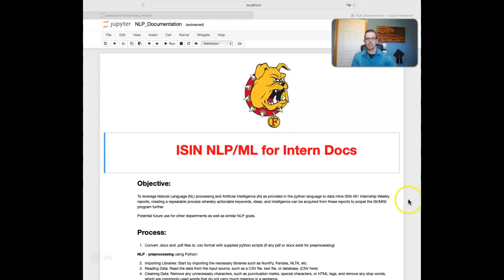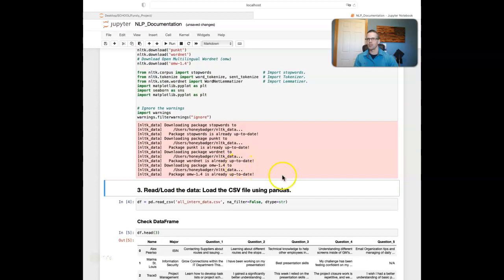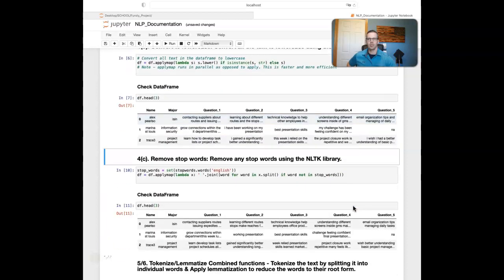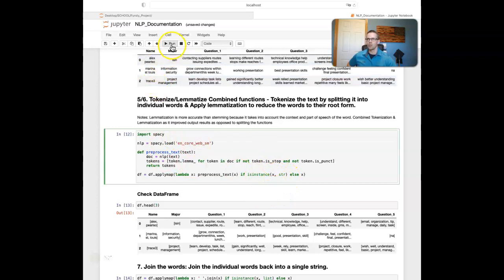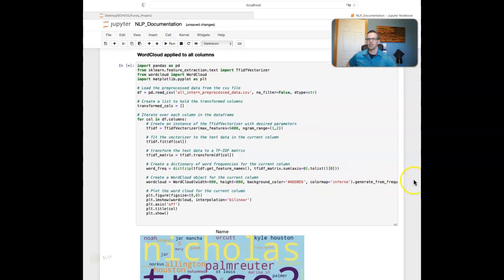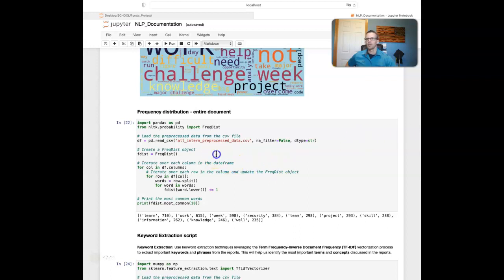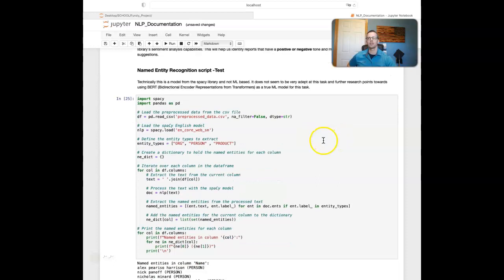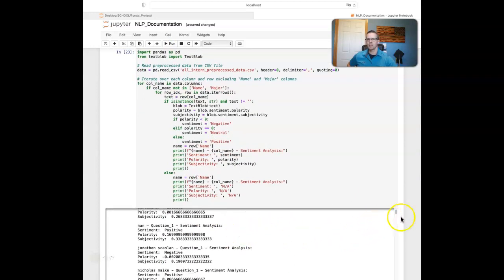ISIN NLP Video 2 of 2